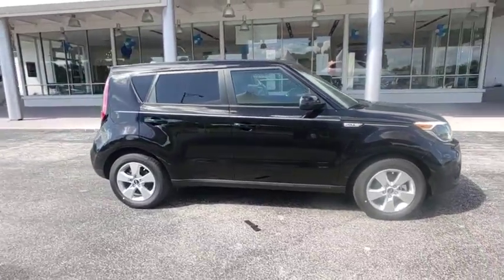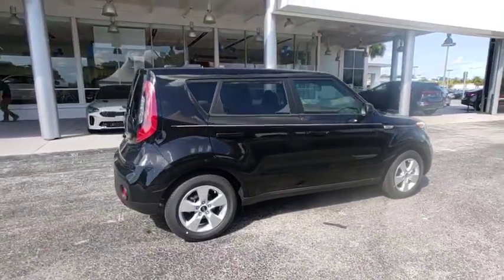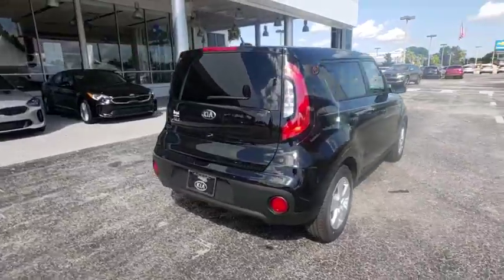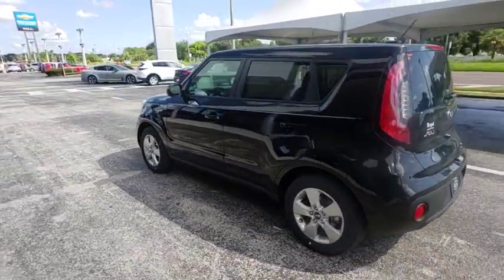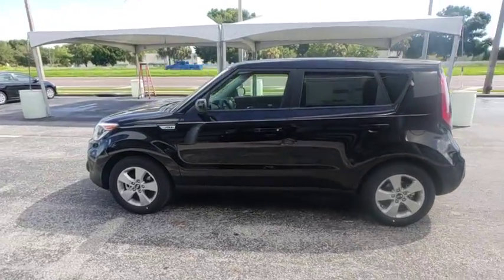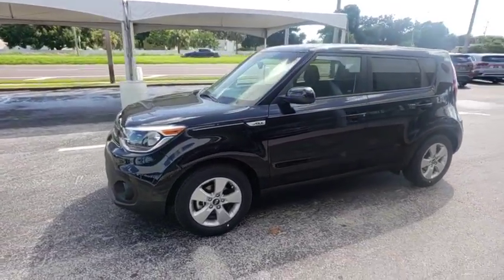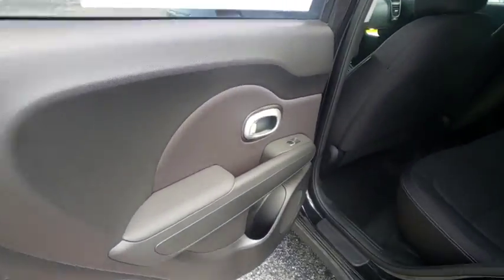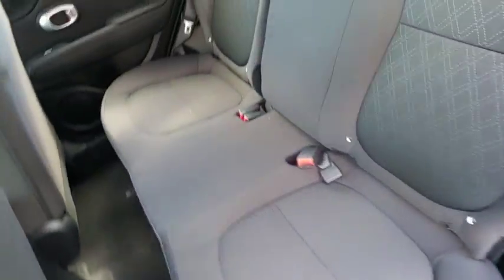2019 Kia Soul Lakeland, Winter Haven, Lake Wales, Bartow, Wesley Chapel, FL 19K87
Shadow Black N 2019 Kia Soul available at Regal Kia in Lakeland, Florida. Servicing the Winter Haven, Lake Wales, Bartow, and Wesley Chapel, FL area.

Regal Kia
925 Bartow Rd